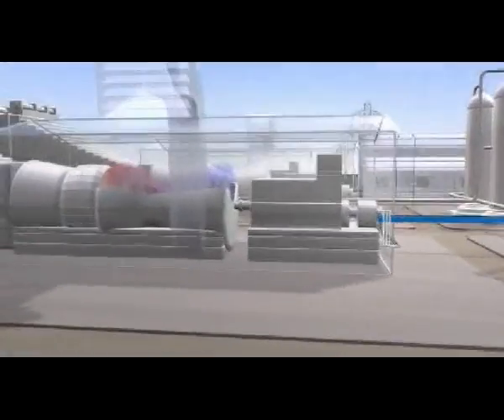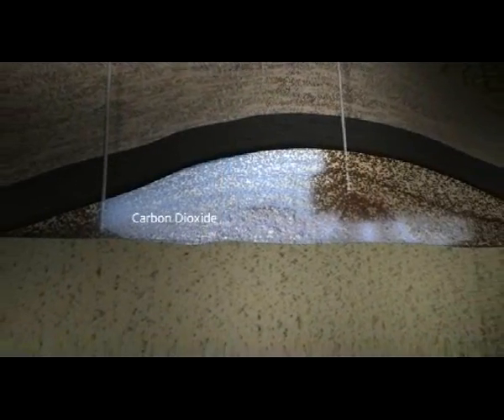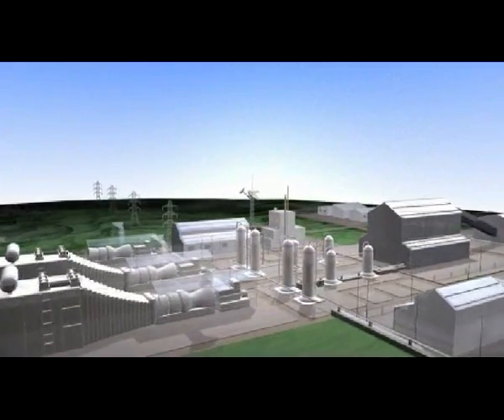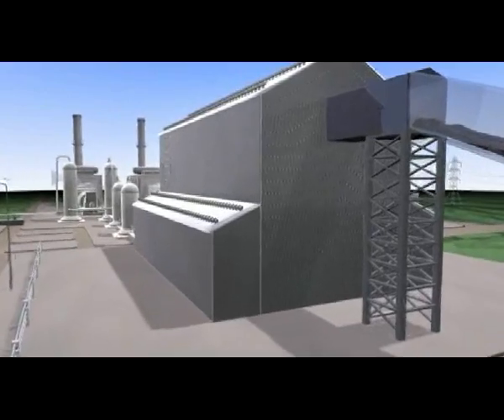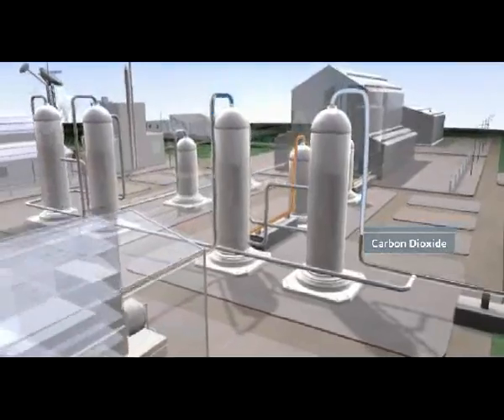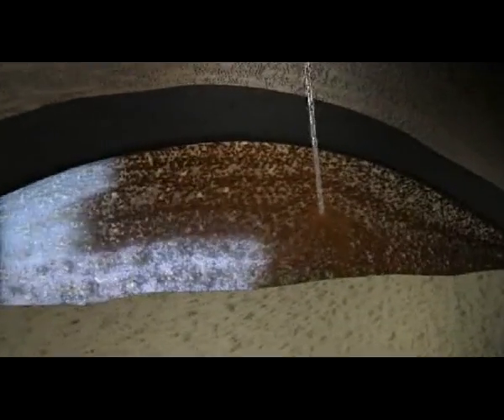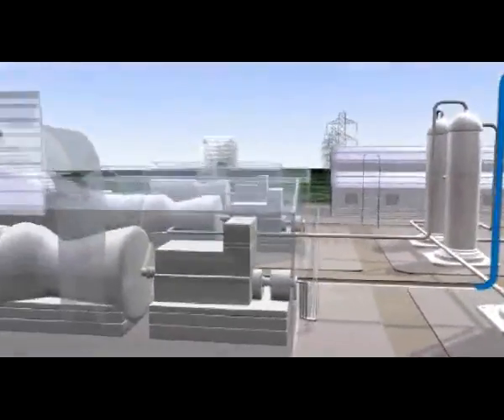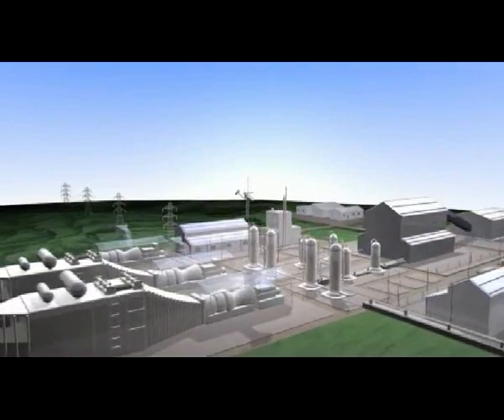HECA - Hydrogen Energy California - Kern County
Elk Hills, west of Bakersfield, is to be the site of the first hydrogen fueled electricity power generation plant.